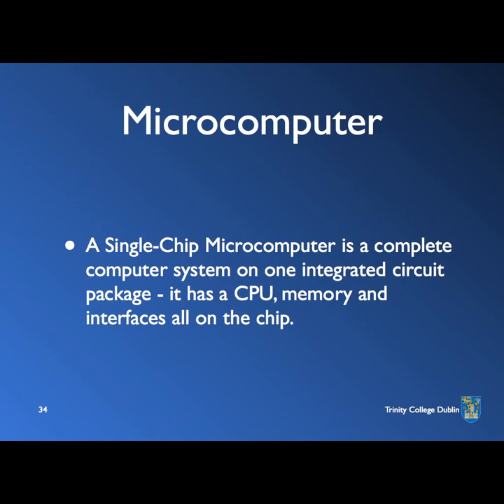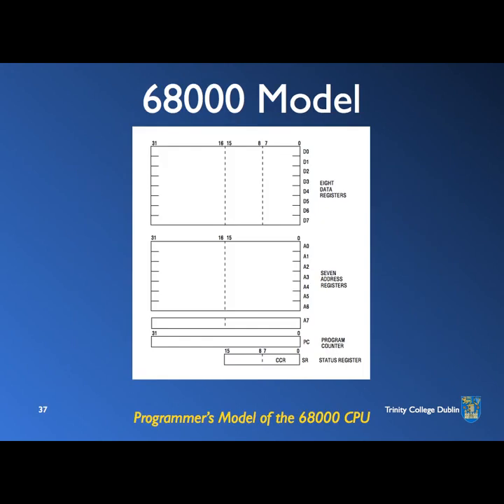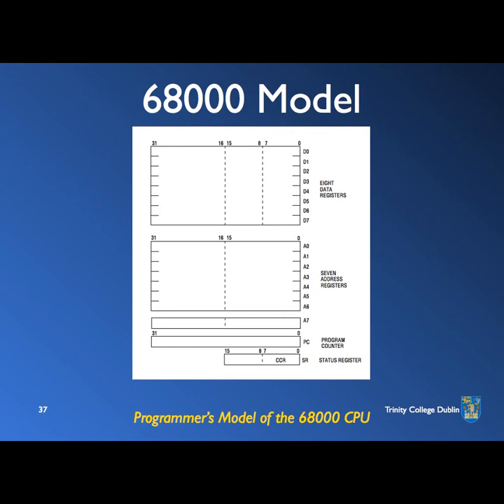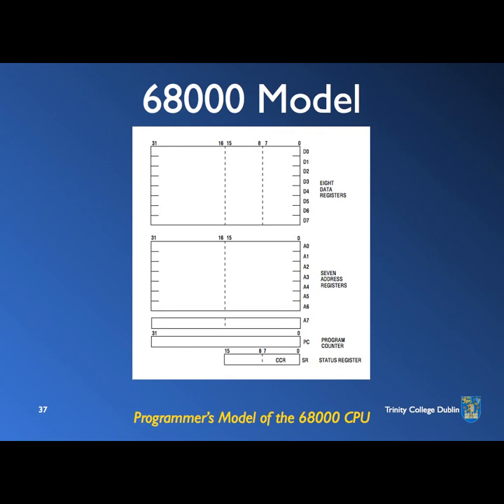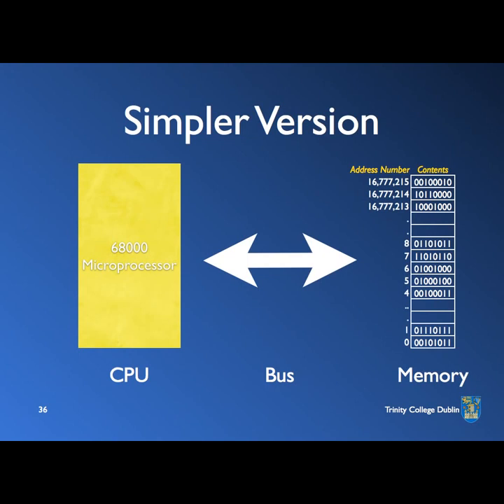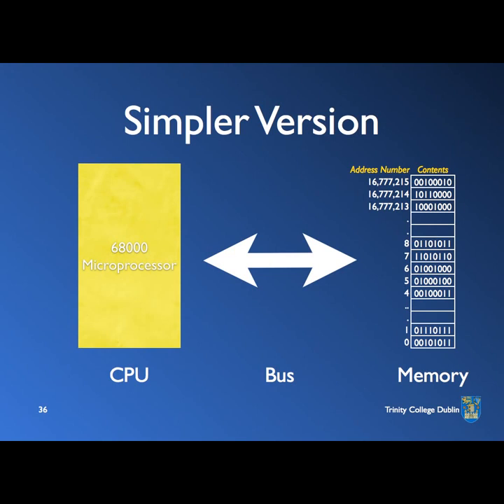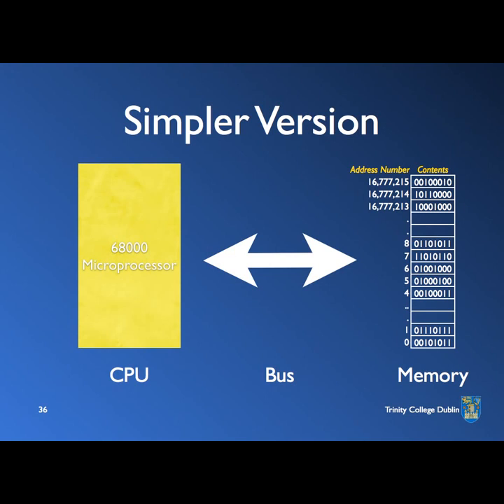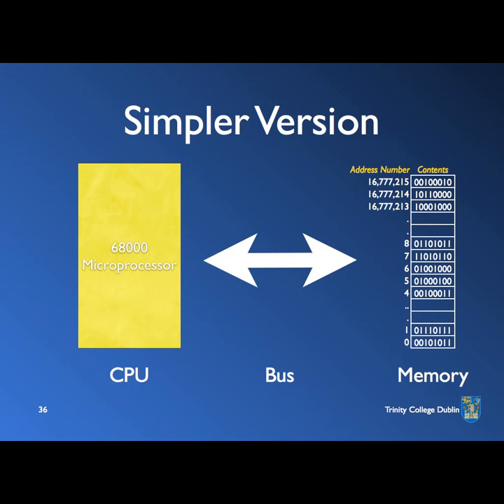Microprocessor Systems Lecture 3